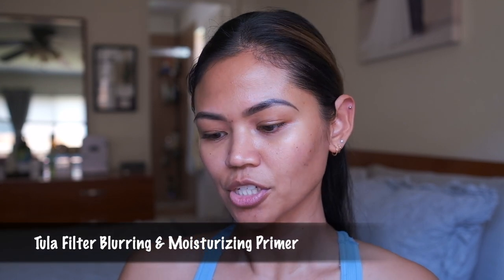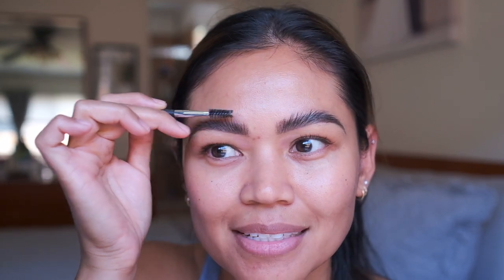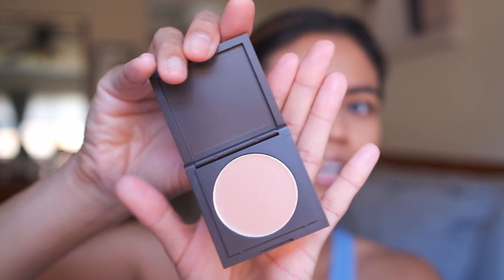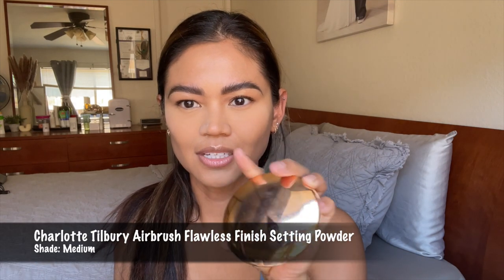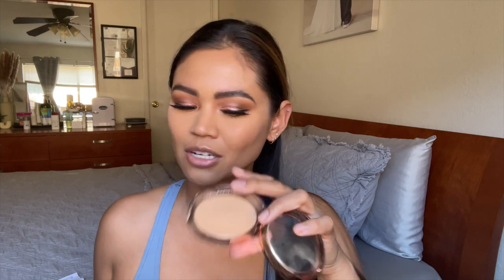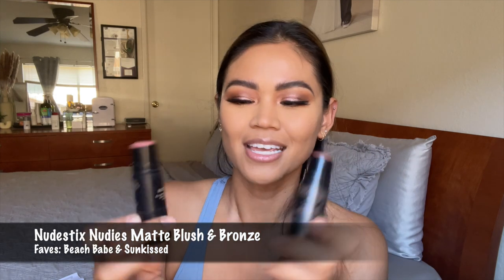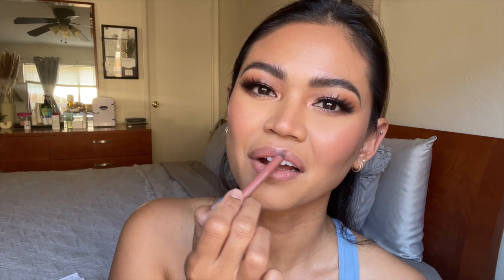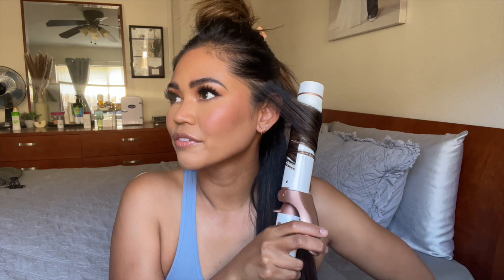GRWM FOR AN EVENT | CURRENT FAVE MAKEUP | Mel Fidel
Hi all! Sharing a get ready with me look that I did for an event I attended last week. I got asked to do a tutorial on my hair & makeup, so I thought I'd share here. A lot of the products are a part of the Sephora Beauty Insider spring sale going on now, ends Monday 4/11/22. Use code SAVESPRING for insider members.

xoxo
Mel

TOP: Abercrombie & Fitch puff sleeve top (linked similar option)

JEANS: A&F Curve Love 90s Ultra High Rise Straight Jeans size 27R

NECKLACE: Gorjana Bespoke dog tag necklace (engrave-able)

SANDALS I wore

Tula Filter Primer Blurring & Moisturizing Primer

Patrick Ta Brow wax - tinted

Anastasia Beverly Hills Brow powder duo - Ebony

Fenty Beuaty Pro Filt’r Soft Matte Longwear Liquid Foundation - 300

Tarte Colored Clay CC Undereye Corrector

It Cosmetics Bye Bye Breakout Full-Coverage Concealer - Rich (for my breakouts)

Clinique Beyond Perfecting Foundation + Concealer - Honey Wheat & Golden neutral

Charlotte Tilbury Airbrush Flawless Finish Setting Powder - Medium

Nudestix Nudies matte blush & Bronze - Sunkissed

PATRICK STARRR Visionary Eyeshadow Palette - ONE/SIZE

wet n wild Mega Last Breakup-Proof Liquid Eyeliner, Black

House of Lashes - Iconic Lite False Eyelashes

House of Lashses eyelash adhesive

Tarte SEA Surfer Curl™ Volumizing Mascara

Laura Mercier Matte Radiance Baked Powder Compact - Bronze 04

Smashbox X Becca Shimmering Skin Perfector Highlighter

tarteMaracuja Juicy Lip Balm - Coconut

Urban Decay 24/7 Glide-On Lip Pencil - Naked 2

Bumble & Bumble Hairdresser’s Invisible Oil Heat & UV Protective Primer

Ouai Rose hair & body oil

Twirl Trio Interchangeable Clip Curling Iron Set: I used the 1.5” barrel

[ Vlog Gear ]
Fujifilm X100F 24.3 MP APS-C Digital Camera-Black:

SanDisk Extreme Pro SDXC 64gb Memory Card Sirui 3T-35K

Table Top Tripod